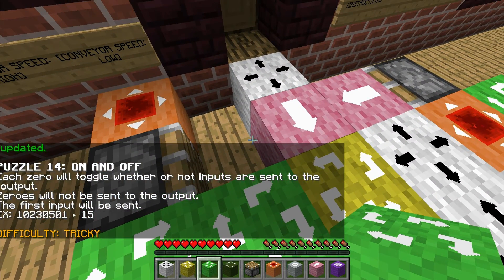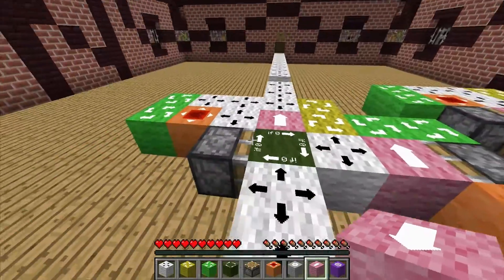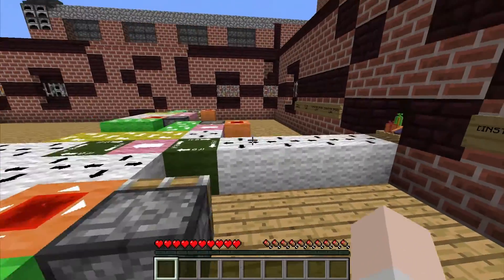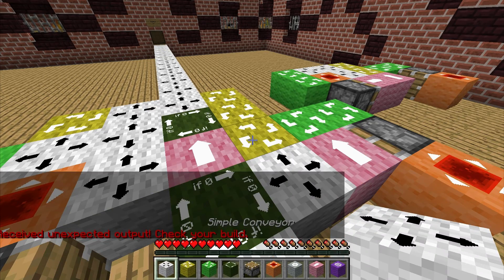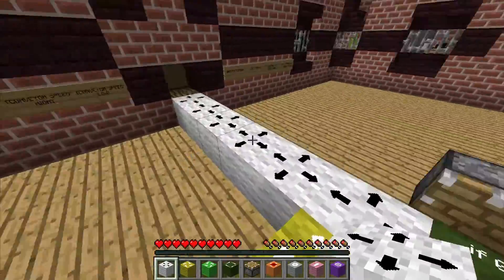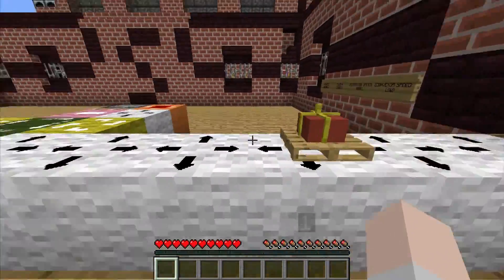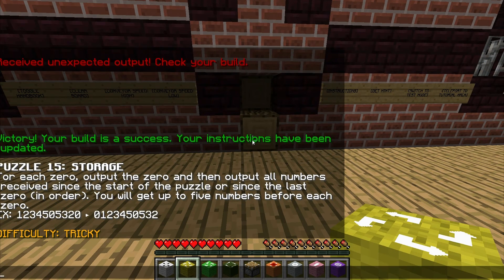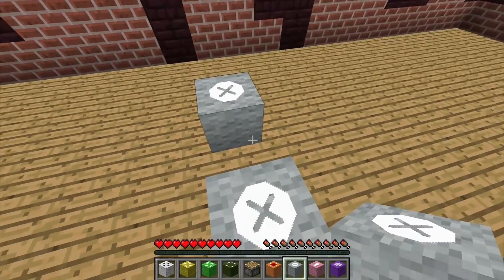Present Factory | Ep 3 Puzzles 14-15 | Minecraft Custom Map by Qwertyuiopthepie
Map Creator: QwertyuiopThePie